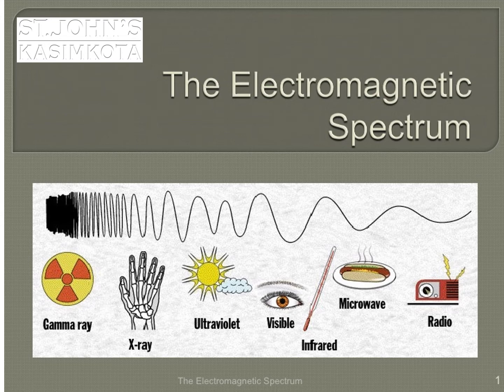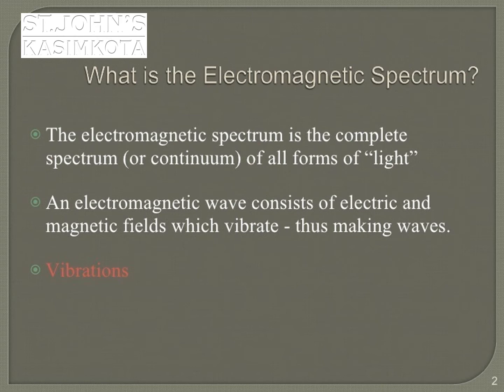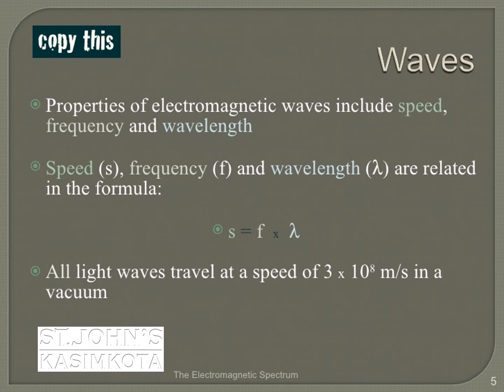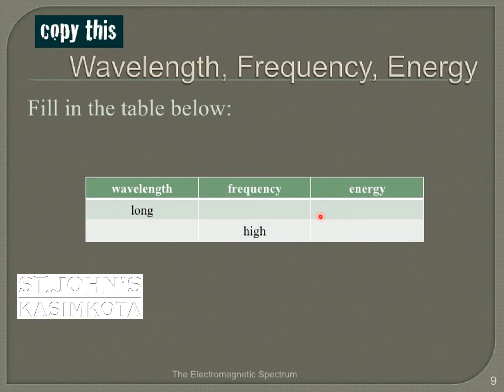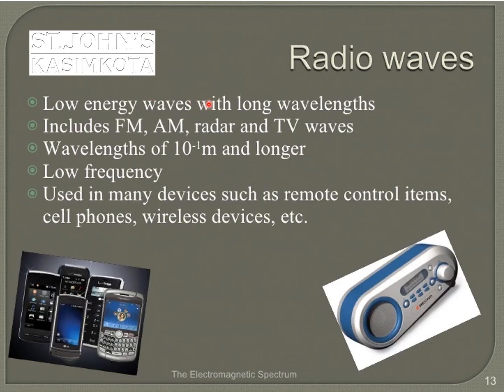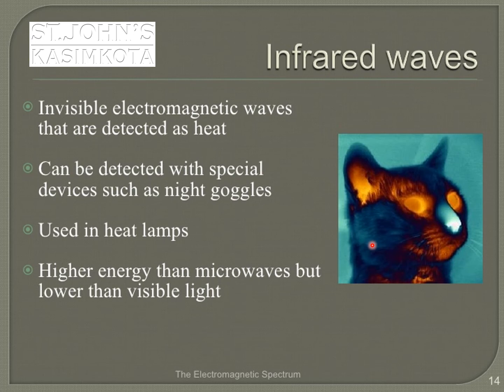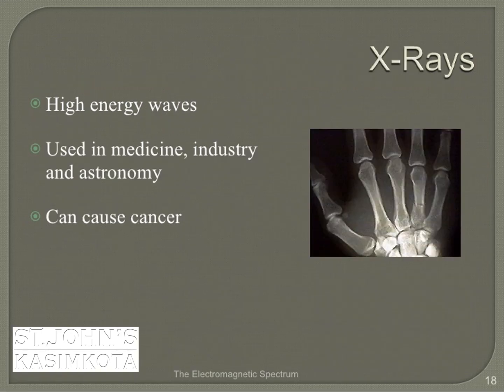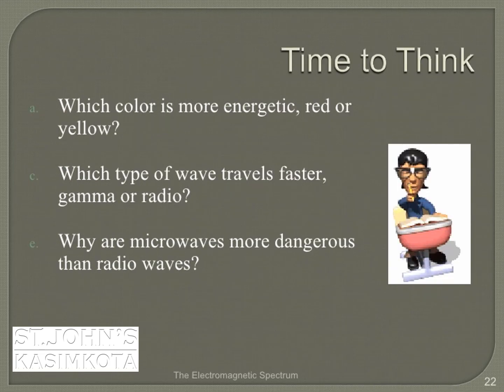atomic structure part 2